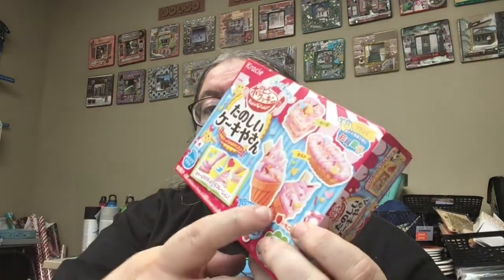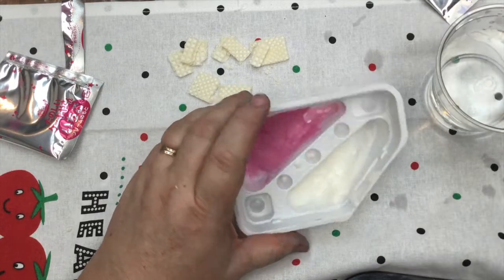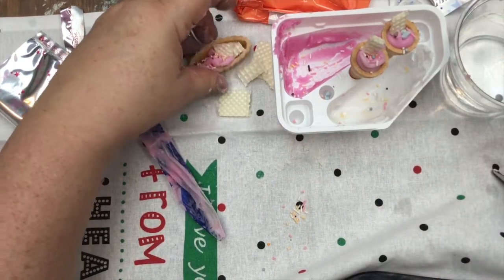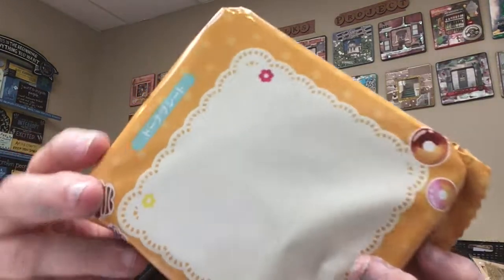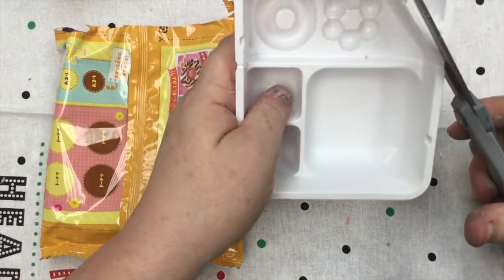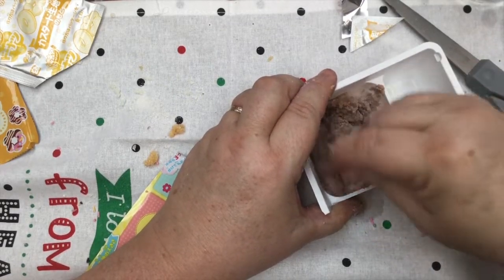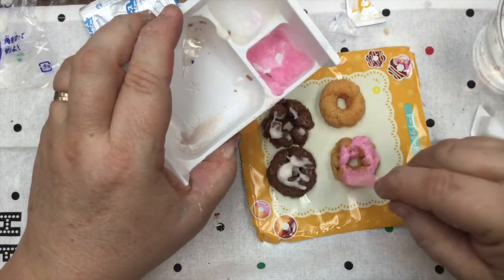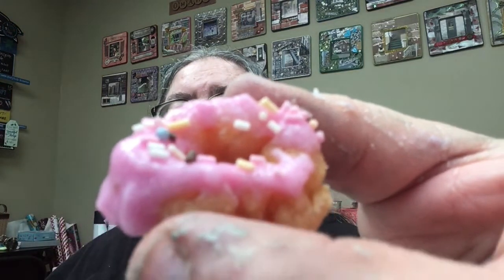2 Popin Cookin Kit DEMOS!!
Watch me make and taste test two Kracie Popin Cookin kits from Japan. I test the ice cream kit and the donut kit. How cute and yummy will they be? Watch to find out!